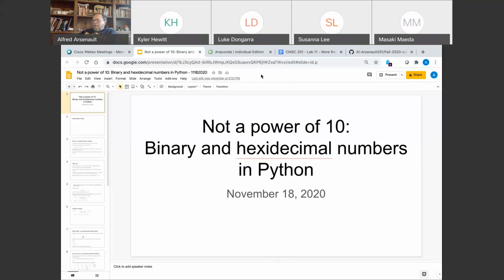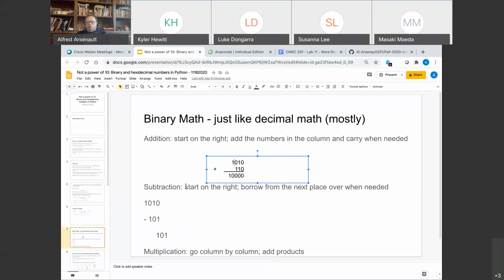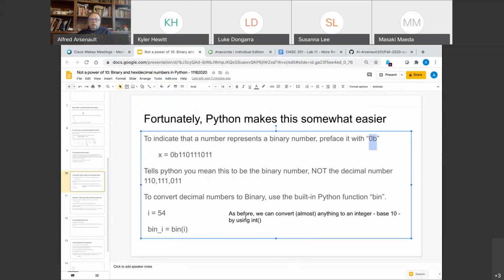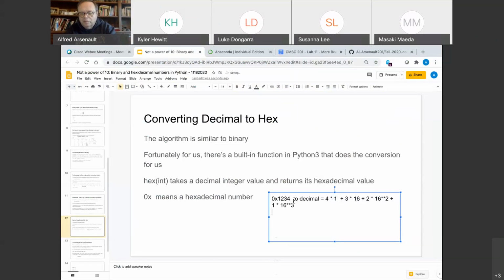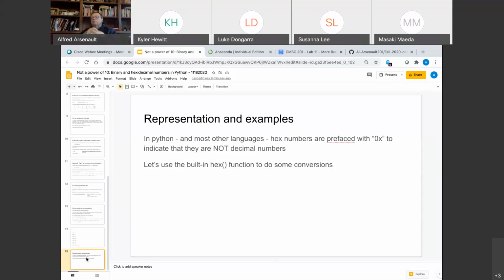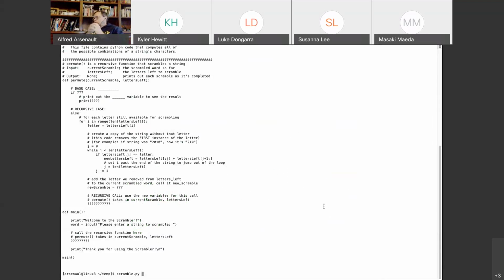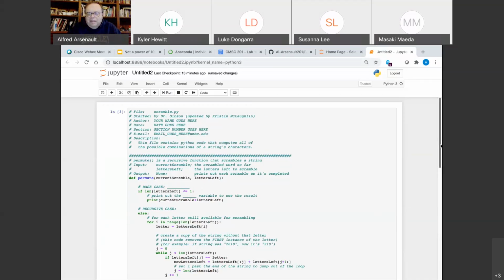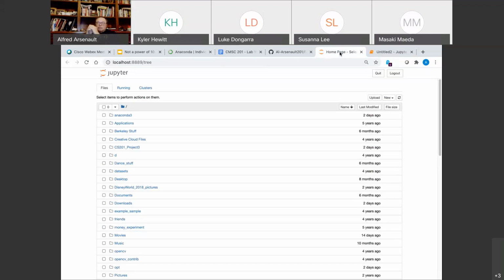CMSC 201 Section 60 Lecture Wednesdays 20201118 2059 1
Lecture of Wednesday, November 18